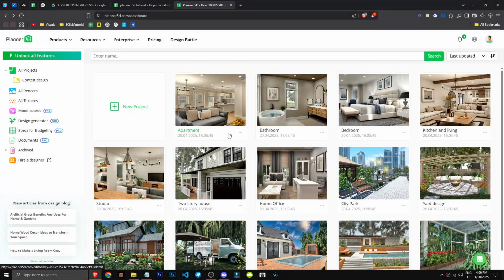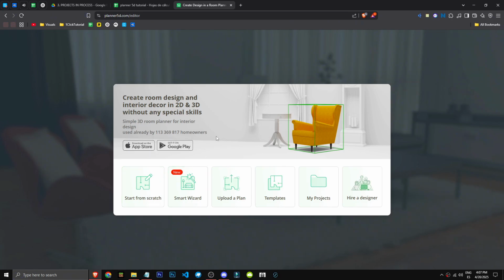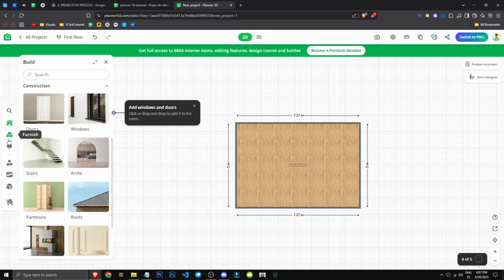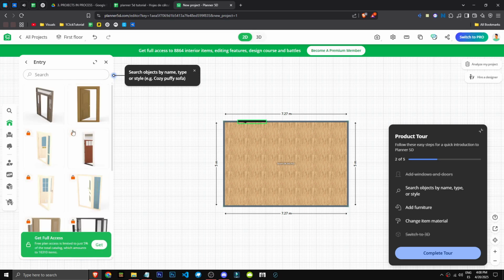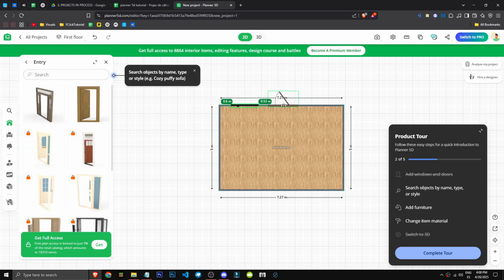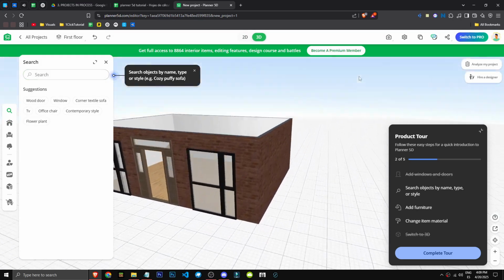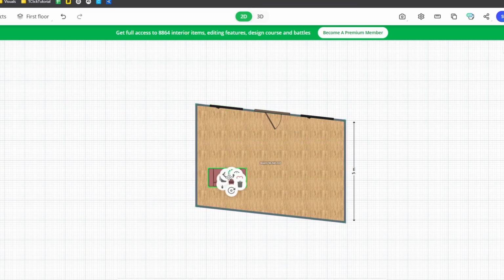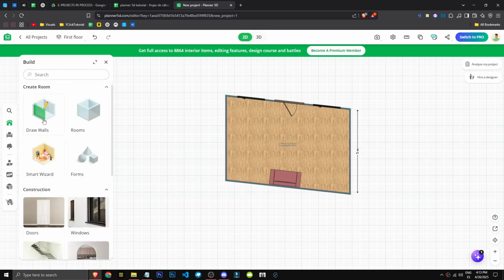How to create a complete design with Planner 5D step by step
Learn how to create a complete design in Planner 5D, from the initial idea to the final render. Ideal for users who want to master the platform from scratch. 👍